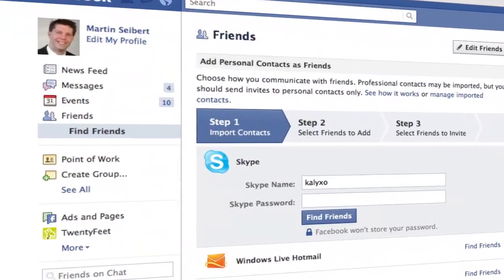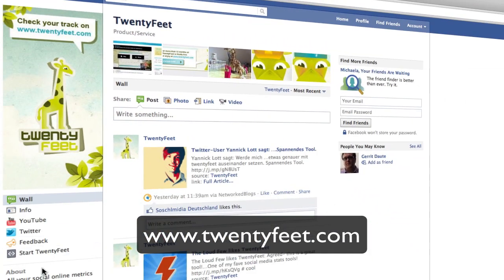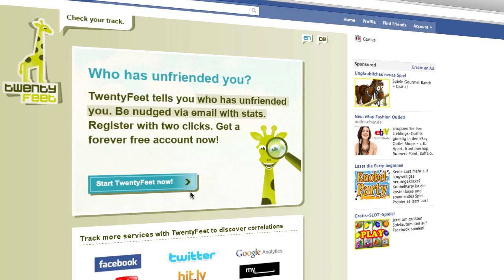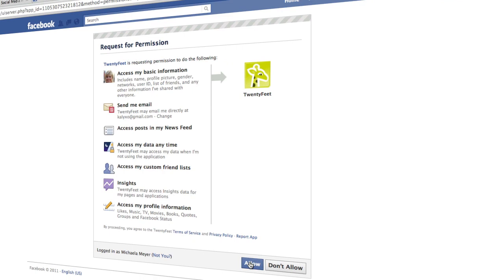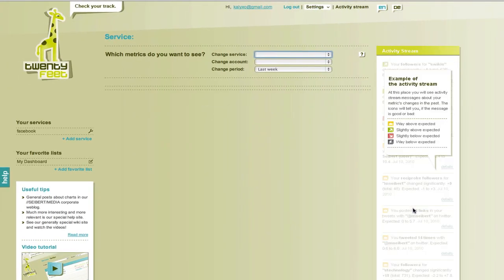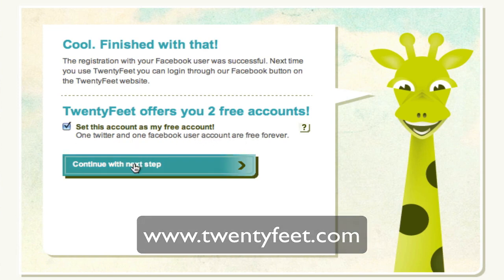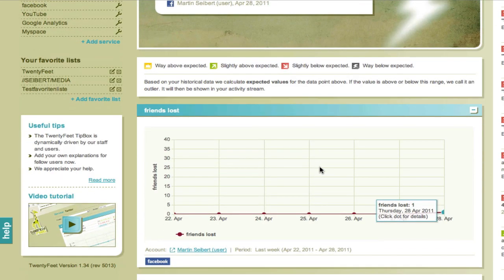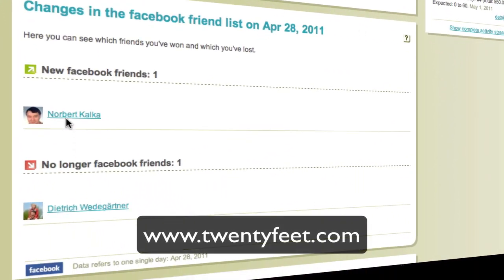Monitor facebook unfriendings with TwentyFeet for free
- Short intro on how you can use TwentyFeet for free to find out who unfriends you on facebook. now!